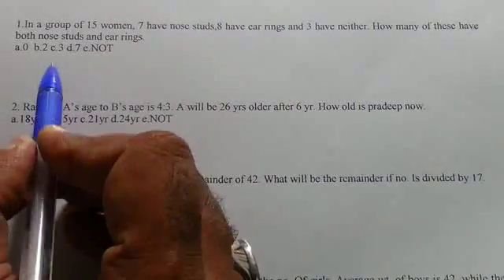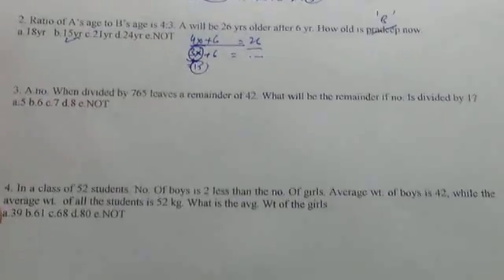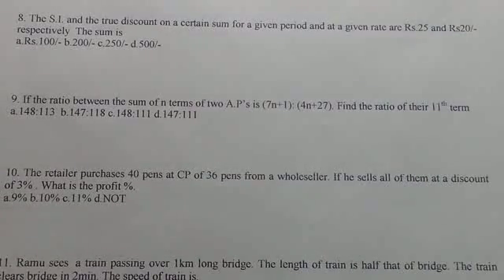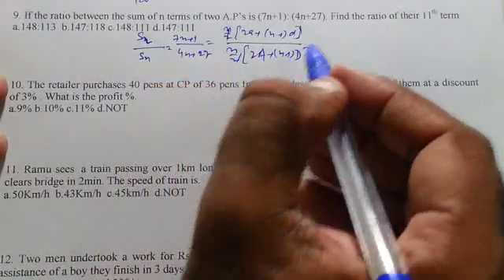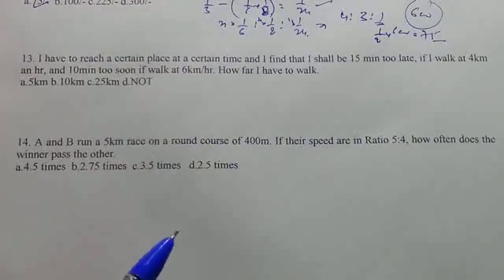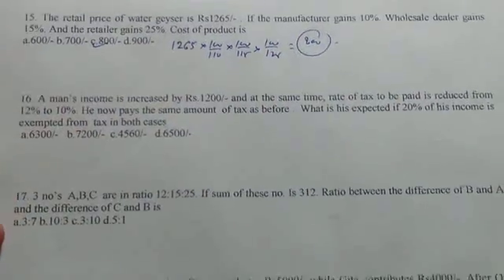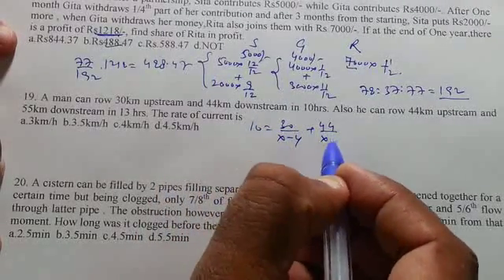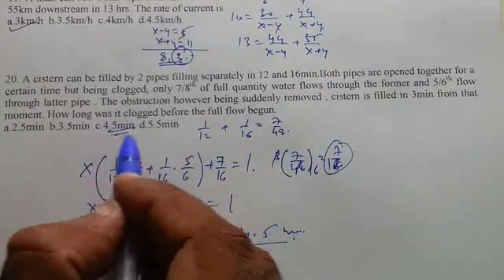Solution to SSC(CGL) Quant Mock Test-3(12-15 min) 20 Qns (Eng)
1.In a group of 15 women, 7 have nose studs,8 have ear rings and 3 have neither. How many of these have both nose studs and ear rings.

a.0  b.2 c.3 d.7 e.NOT

2. Ratio of A’s age to B’s age is 4:3. A will be 26 yrs older after 6 yr. How old is pradeep now.

a.18yr   b.15yr c.21yr d.24yr e.NOT

3. A no. When divided by 765 leaves a remainder of 42. What will be the remainder if no. Is divided by 17.

a.5 b.6 c.7 d.8 e.NOT

4. In a class of 52 students. No. Of boys is 2 less than the no. Of girls. Average wt. of boys is 42, while the average wt.  of all the students is 52 kg. What is the avg. Wt of the girls.

a.39 b.61 c.68 d.80 e.NOT

5. A Maths teacher calculated the total marks obtained by 35 students of 8th class. The avg. Marks of students was 72.But 30 marks of Reena was calculated in place of 86 obtained by her. Find correct avg. Of all the students.

a.73.14  b.74.31  c.72.43  d.73.42  e.NOT

6. Several litres of acid were drawn off a 54lt vessel full of acid and an equal amt. Of water added. Again same volume of mix were drawn off and replaced by water. As a result vessel contain 24 lt of pure acid. How much acid was drawn off initially.

a.12lt.  b.16lt.  c.18lt.  d.24lt.

7. 5 litre of water is added to a certain qty. Of pure milk costing Rs3/lt. If by selling the mix at same price as before , profit of 20% is made. What is the amt. Of pure milk in the mix.

a.20lt   b.25lt  c.30lt  d.35lt

8. The S.I. and the true discount on a certain sum for a given period and at a given rate are Rs.25 and Rs20/- respectively. The sum is

a.Rs.100/- b.200/- c.250/- d.500/-

9. If the ratio between the sum of n terms of two A.P’s is (7n+1): (4n+27). Find the ratio of their 11th term

10. The retailer purchases 40 pens at CP of 36 pens from a wholeseller. If he sells all of them at a discount of 3% . What is the profit %.

a.9% b.10% c.11% d.NOT

11. Ramu sees  a train passing over 1km long bridge. The length of train is half that of bridge. The train clears bridge in 2min. The speed of train is.

a.50Km/h  b.43Km/h  c.45km/h  d.NOT

12. Two men undertook a work for Rs600/-. One alone could do it in 6 days and other in 8days. With assistance of a boy they finish in 3 days. Fid boy’s share

13. I have to reach a certain place at a certain time and I find that I shall be 15 min too late, if I walk at 4km an hr, and 10min too soon if walk at 6km/hr. How far I have to walk.

a.5km b.10km c.25km d.NOT

14. A and B run a 5km race on a round course of 400m. If their speed are in Ratio 5:4, how often does the winner pass the other.

a.4.5 times  b.2.75 times  c.3.5 times   d.2.5 times

15. The retail price of water geyser is Rs1265/- . If the manufacturer gains 10%. Wholesale dealer gains 15%. And the retailer gains 25%. Cost of product is

16. A man’s income is increased by Rs.1200/- and at the same time, rate of tax to be paid is reduced from 12% to 10%. He now pays the same amount  of tax as before .  What is his expected if 20% of his income is exempted from  tax in both cases

17. 3 no’s  A,B,C  are in ratio 12:15:25. If sum of these no. Is 312. Ratio between the difference of B and A and the difference of C and B is

18.Sita and Gita enter a partnership, Sita contributes Rs5000/- while Gita contributes Rs4000/-. After One month Gita withdraws 1/4th part of her contribution and after 3 months from the starting, Sita puts Rs2000/- more , when Gita withdraws her money,Rita also joins them with Rs 7000/-. If at the end of One year,there is a profit of Rs1218/-, find share of Rita in profit.

a.Rs844.37  b.Rs488.47  c.Rs.588.47  d.NOT

19. A man can row 30km upstream and 44km downstream in 10hrs. Also he can row 44km upstream and 55km downstream in 13 hrs. The rate of current is

a.3km/h  b.3.5km/h  c.4km/h  d.4.5km/h

20. A cistern can be filled by 2 pipes filling separately in 12 and 16min.Both pipes are opened together for a certain time but being clogged, only 7/8th of full quantity water flows through the former and 5/6th flow through latter pipe . The obstruction however being suddenly removed , cistern is filled in 3min from that moment. How long was it clogged before the full flow begun.

a.2.5min  b.3.5min  c.4.5min  d.5.5min